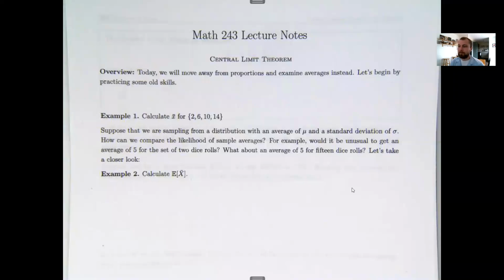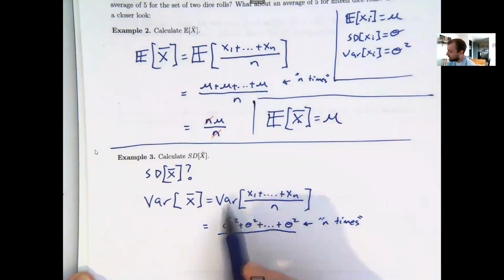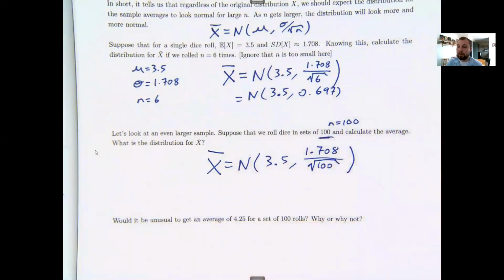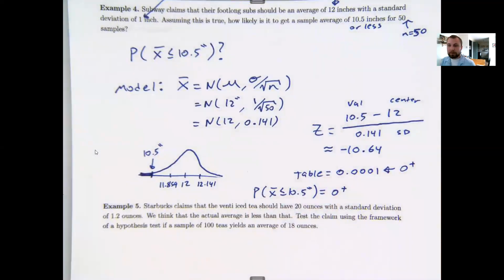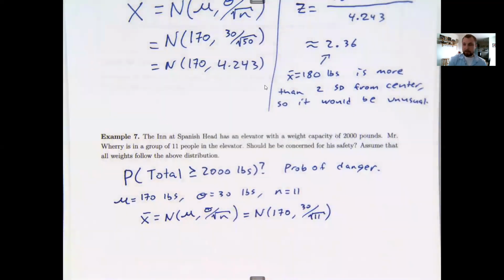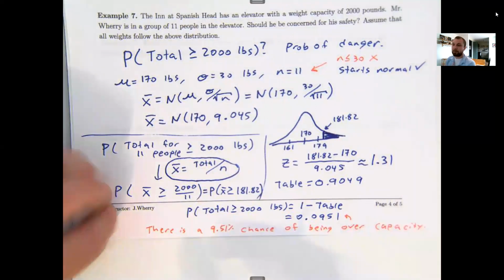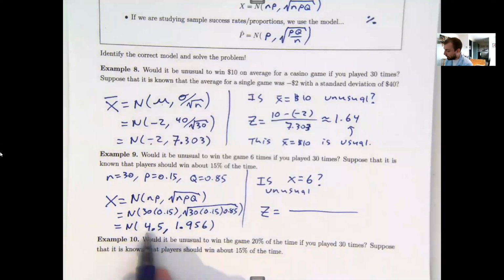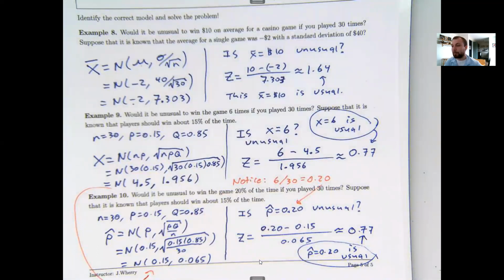Central Limit Theorem